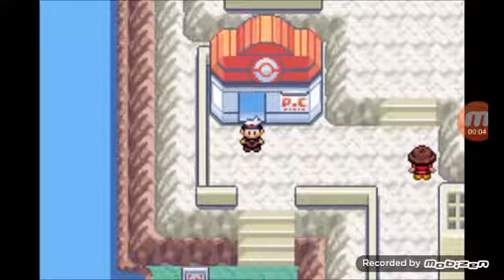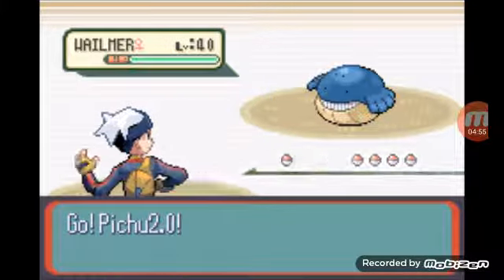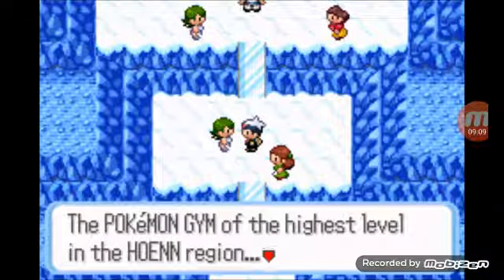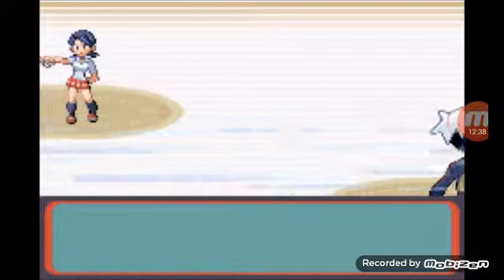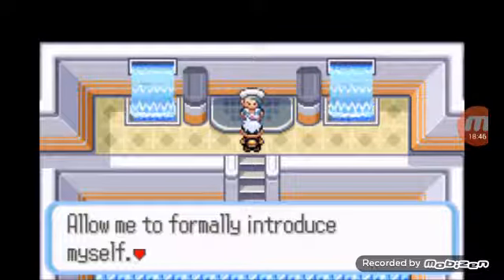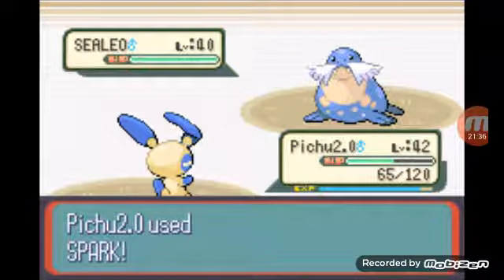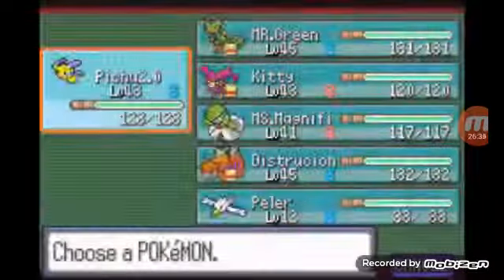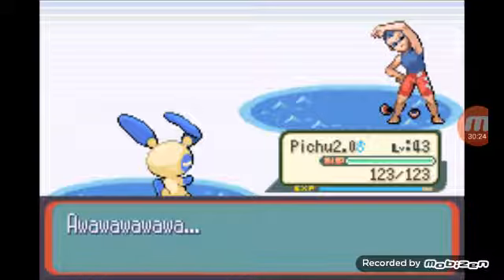Pokemon Sapphire Episode 12 MOST EASY PUZZLE EVER!!!!